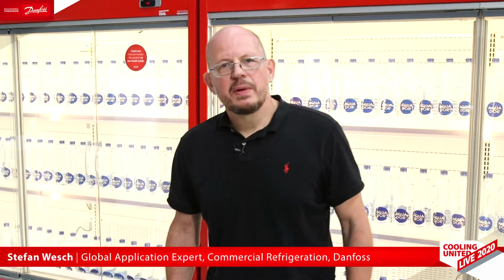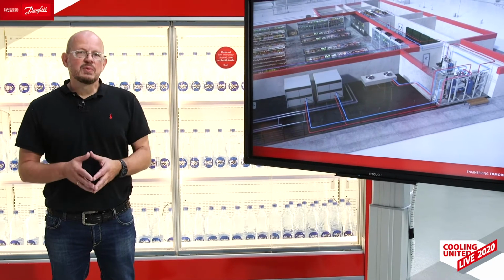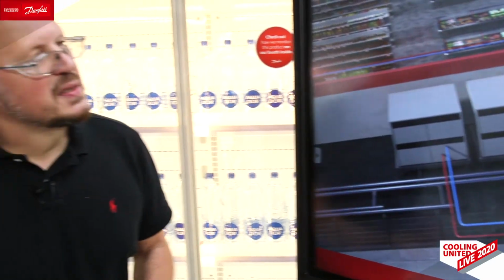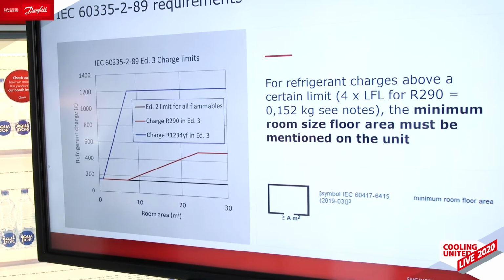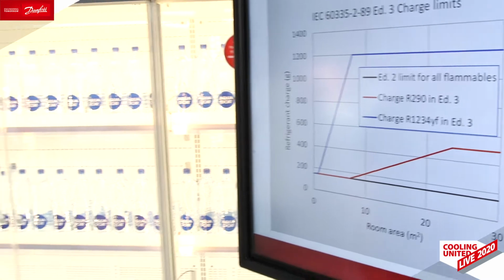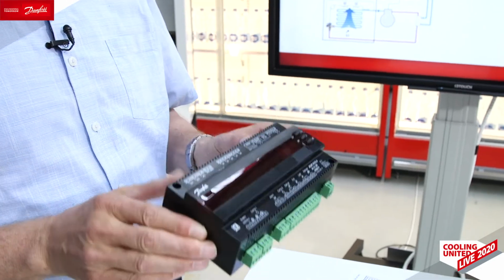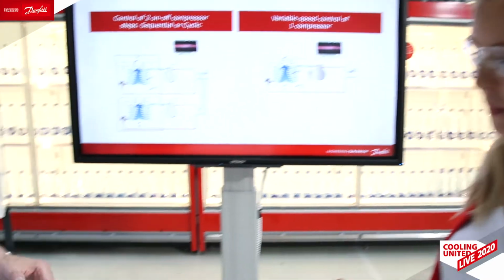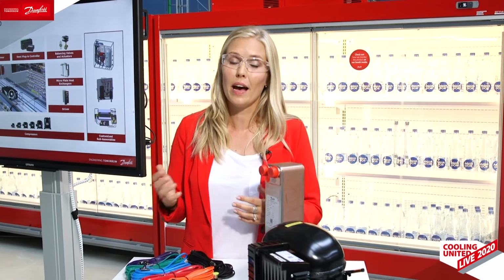Building blocks for a flexible, simple, cost-effective semi plugin / water loop system | CU Live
Tired of complex solutions for semi plugin / water loop systems? In this session from Cooling United Live, you get a detailed overview of our building blocks—from high-level application to components, system to sensor—for creating a flexible, simple, and cost-effective solution. It includes everything from display case components to managing stable operations for your hydronic system.

Chapters
00:00 Introduction
01:17 Application, refrigerants and brazed plate heat exchangers
12:37 Electronic controllers and application components
19:21 The water side of the system